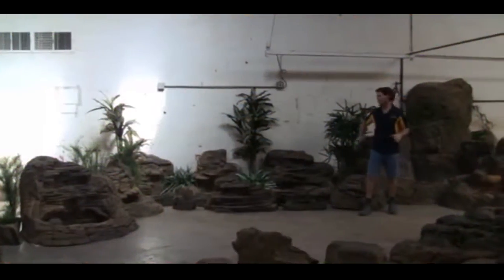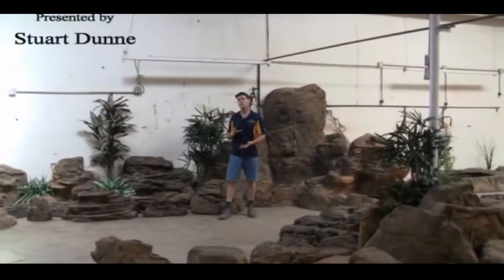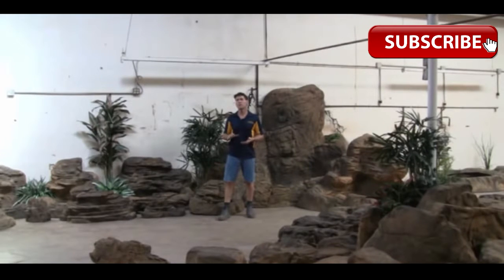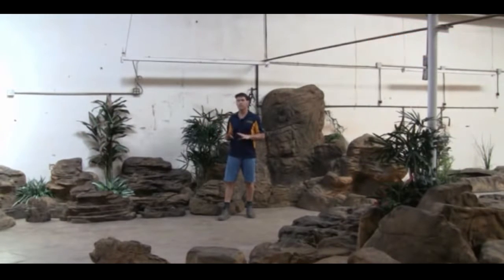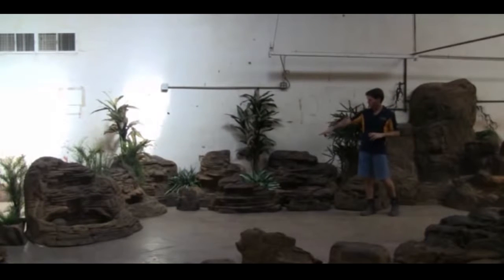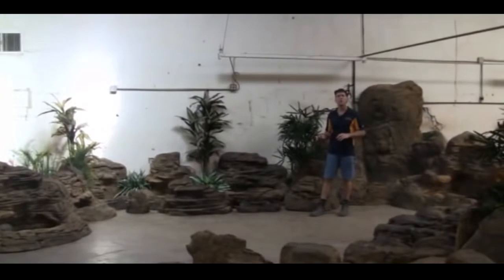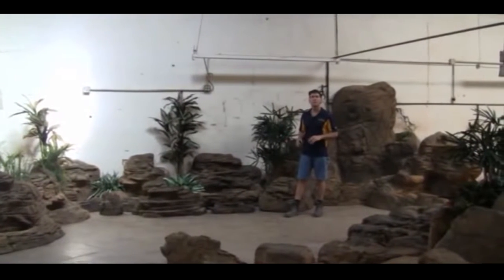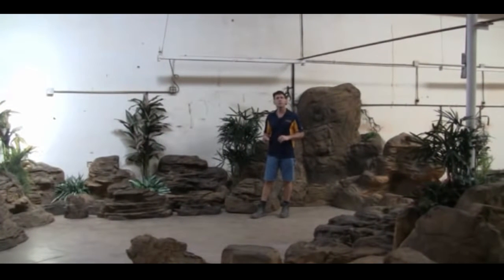Installing a Self Contained Waterfall in Your Yard or Garden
By Universal Rocks for :